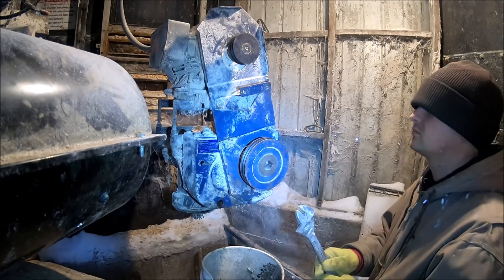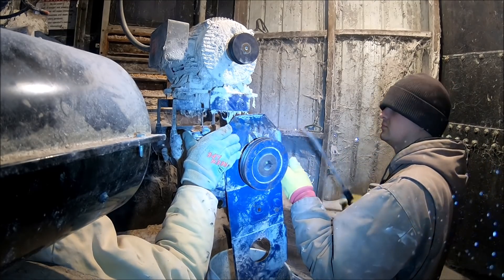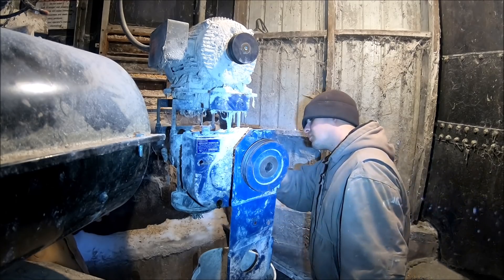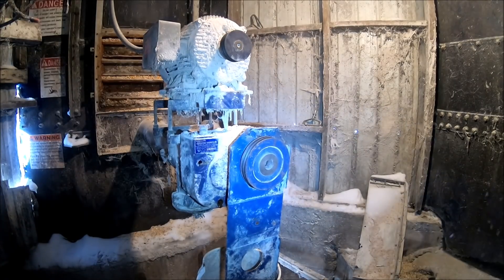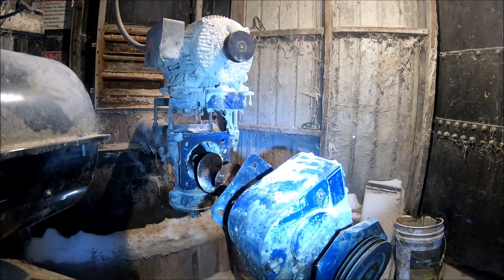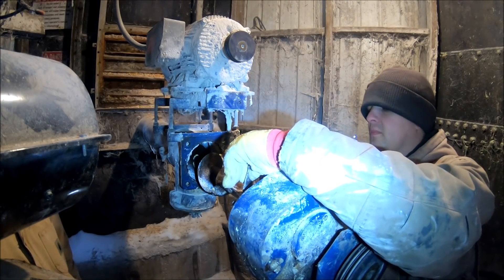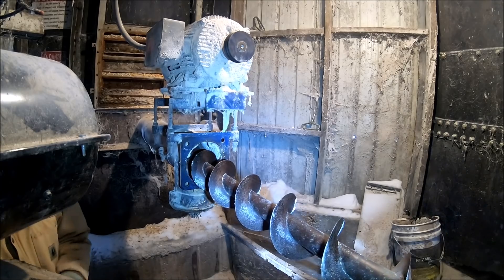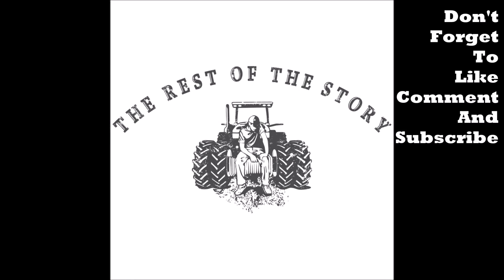Pulling Grain Auger Out Of HarveStore Silo